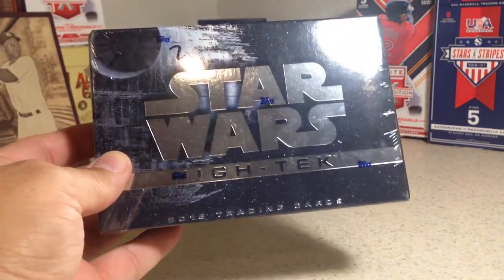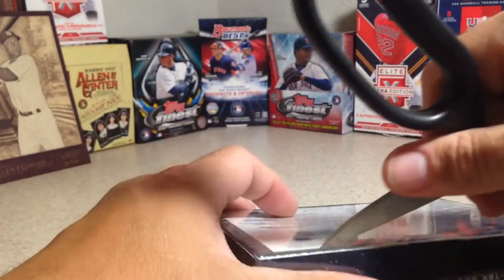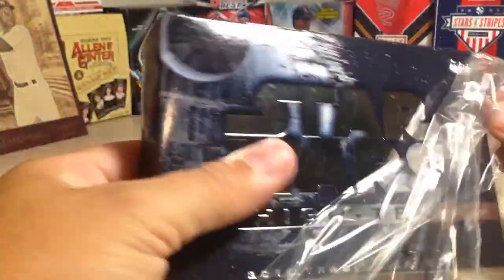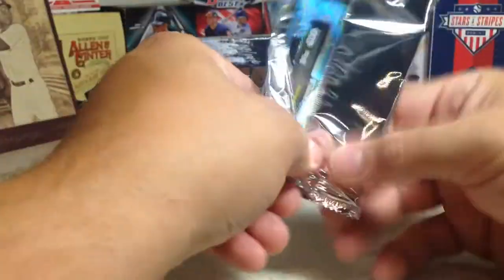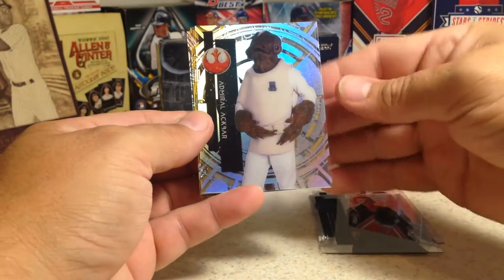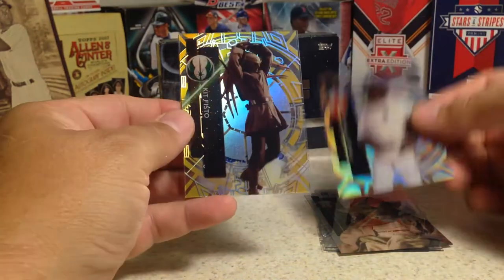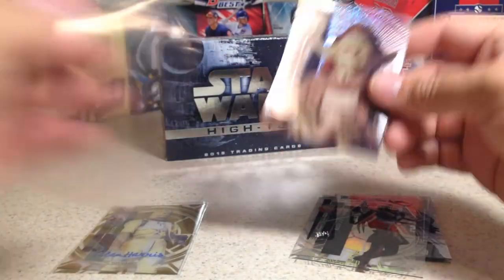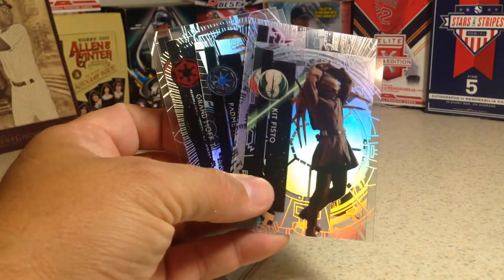2017 Star Wars Cards Opening Series #3 2015 High Tek